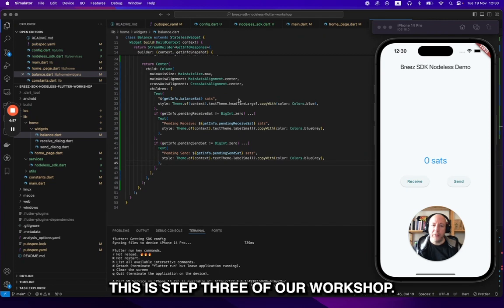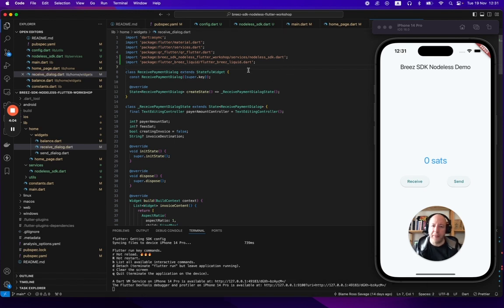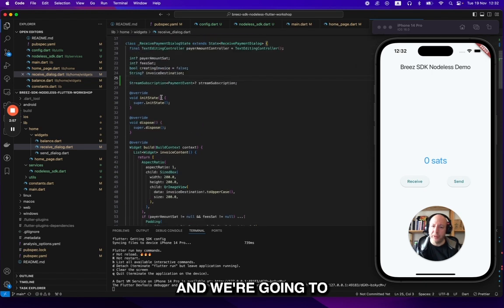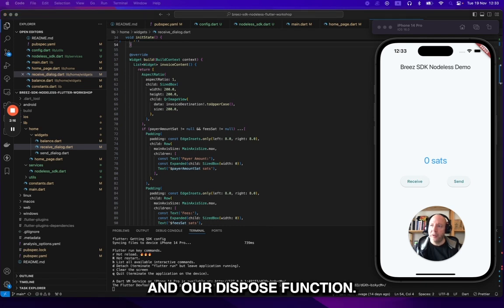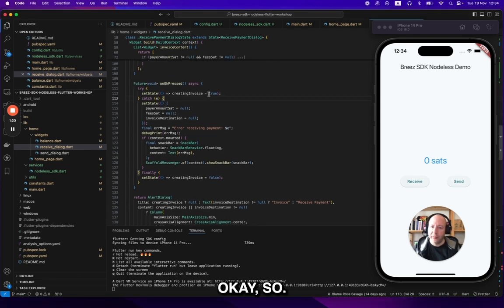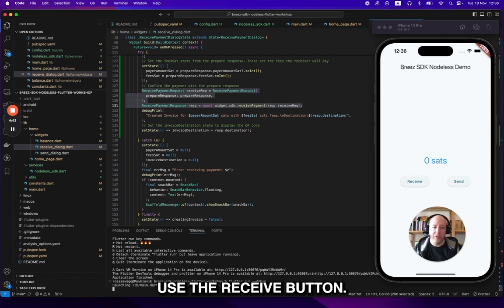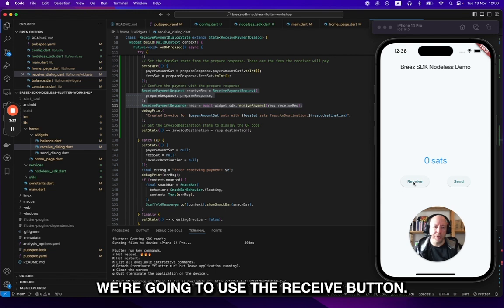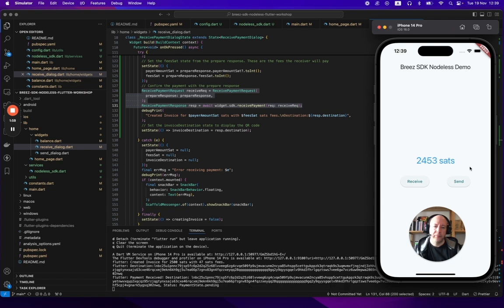How to Add Bitcoin Payments to Flutter Apps with the Breez SDK - Receive Payments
Part 4 - Receive Payments

Learn how to effortlessly integrate self-custodial bitcoin payments into your app using the Breez SDK - Nodeless with just a couple lines of code. In this series of step-by-step tutorial videos, we’ll guide you through our nodeless Lightning implementation, making it easier than ever for developers to add bitcoin payments to any app or service.

This video focuses on how to receive payments.

Why Choose the Breez SDK - Nodeless?
- It's free and open-source — no cost to you and code you can verify.
- It's a best-in-class plug-and-play solution — an effortless integration for developers.
- No nodes, setup fees for end-users, or LSPs — just integrate and go.
- No custody issues — your users hold their money.

What You Need For the Tutorial?
- Flutter 3.22.0 installed
- Android studio or Xcode installed
- An Android emulator or iOS simulator running
- A valid breez API key set in lib/constants.dart